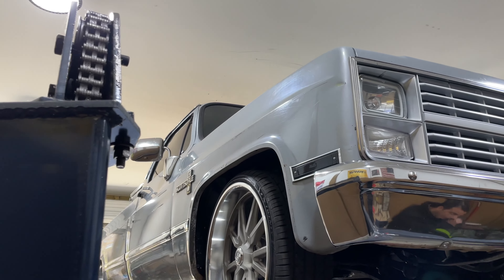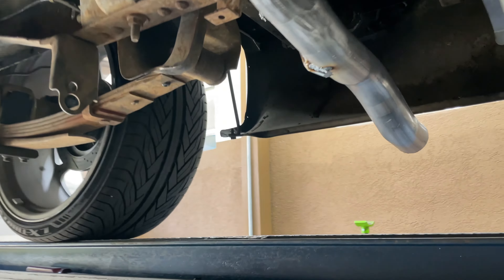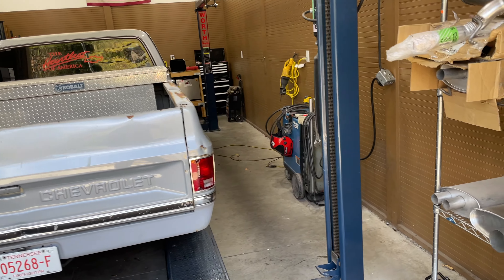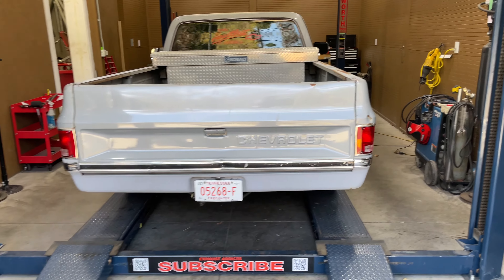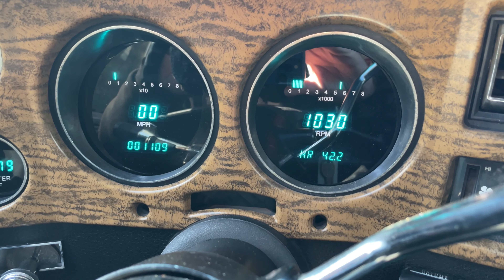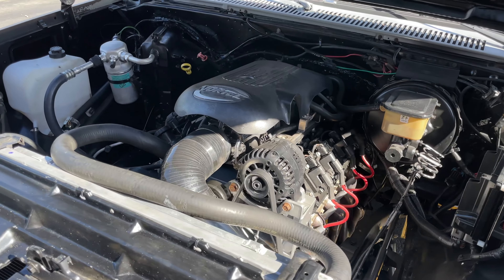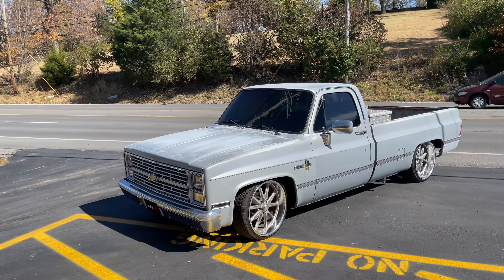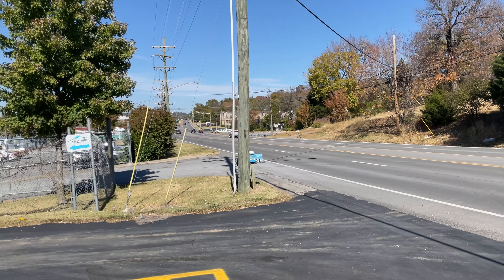CAMMED 1984 Chevy Scottsdale w/ HEADERS & BLACK WIDOWS!